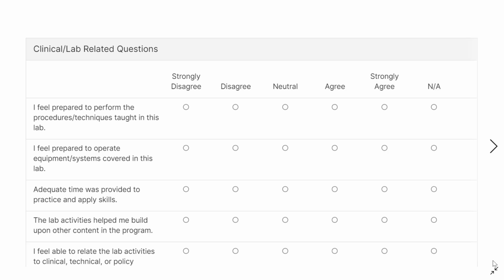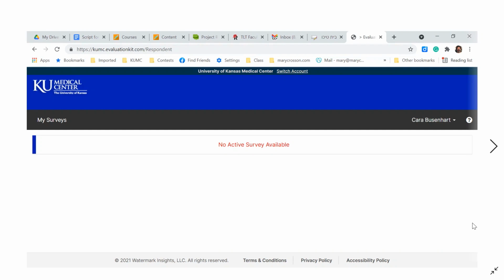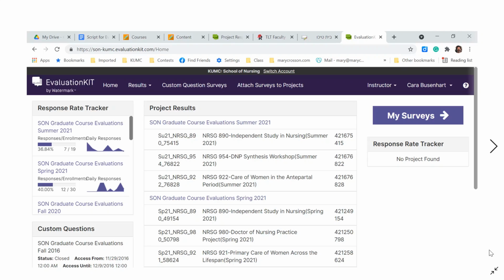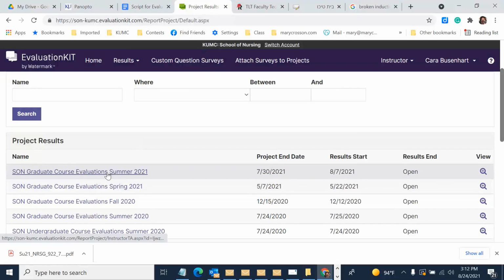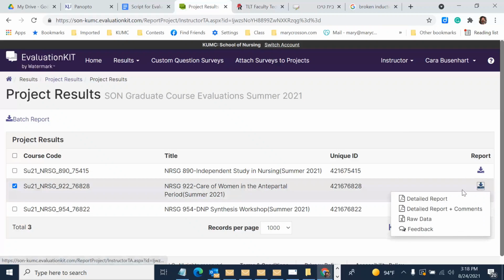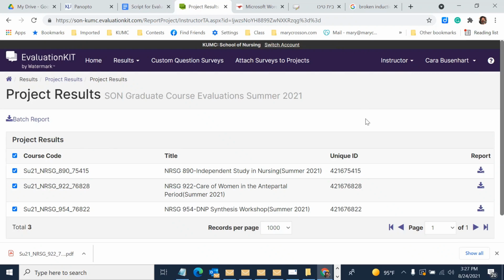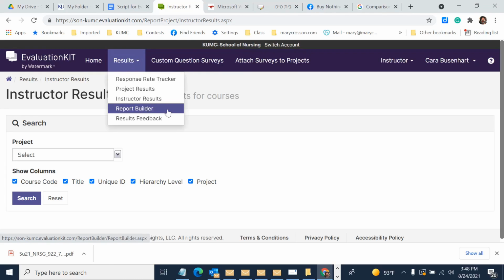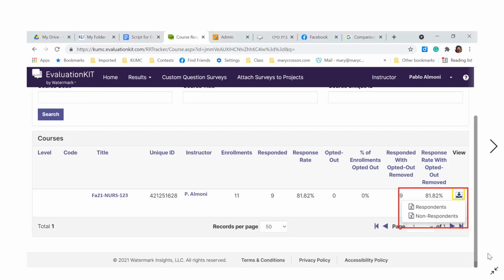EvaluationKIT for KUMC SON Faculty